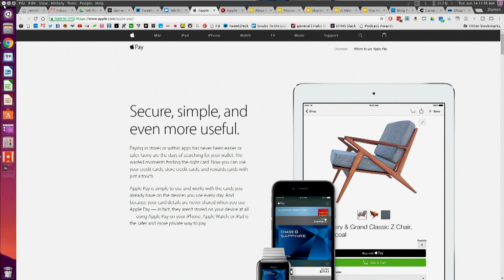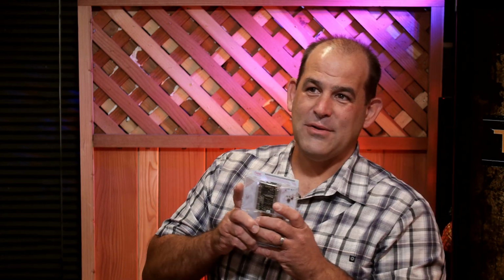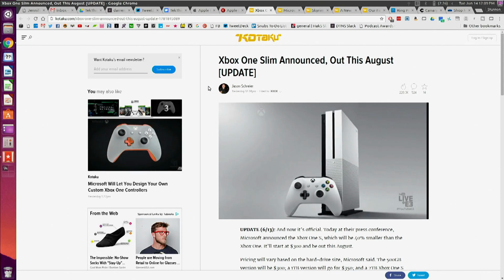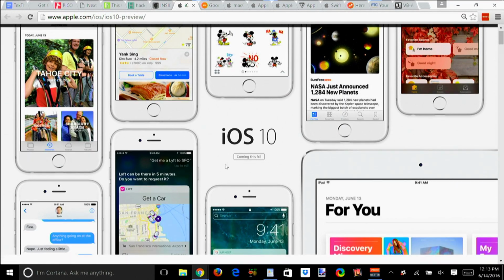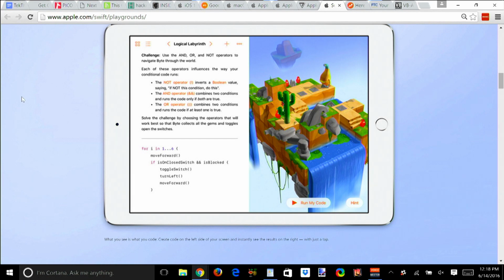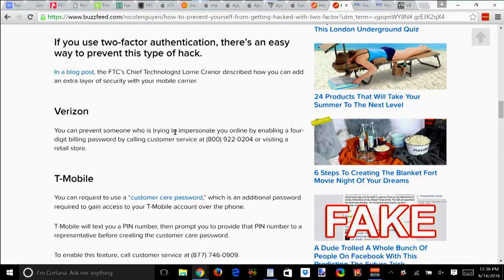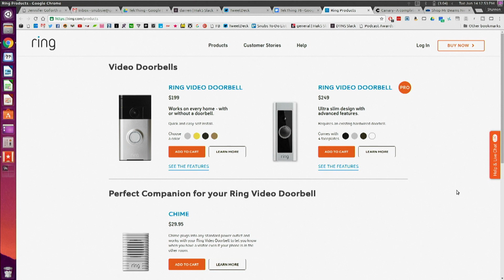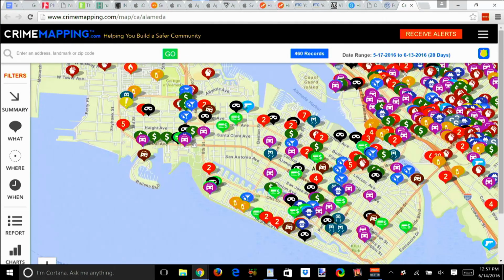PocketCHIP Review, Cell Phone Hijacking, 7 Great Games from E3, Add Audio To Skype, Dead Battery?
THANKS!

02:08 - PocketCHIP & CHIP HDMI DIP!
The PocketCHIP handheld touchscreen, keyboard and battery for the $9 CHIP PC is here, and we've got a review, along with the DIP HDMI board! And here's that Hackerboards comparison of 81 single board computers we found on Lifehacker.

08:48 - 7 Great Games From E3, WWDC!
Scorpio is the 4K 60Hz Xbox One our developers wanted, Watch OS 3 is gonna make the Apple Watch run the way you wish it did… everybody wants to play Inside… Apple Pay vs PayPal, and soooo many games are coming from E3! Shannon says the XBox One Slim is pretty,  but she's more excited about Skyrim being remastered, the new Quake, and ZELDA!!! (There's also Mass Effect Andromeda, a Batman Arkham VR game, Resident Evil Biohazard 7...) Thinking Apple, there's updates for iOS 10 (Are A5 powered iOS devices off the list?), OS X is now MacOS (what's up w/ Watch OS logging into your Mac?), updates for Apple TV, and Swift Playgrounds.

21:14 - Block Mobile Phone Hijacking!!!
It’s time to lock down your mobile phone… Your mobile phone account could be hijacked by an identity thief w/ just the last 4 digits of your SS# and your name. Here's the stories from Buzzfeed and the FTC, both have info on how to contact your mobile provider and add more security!

24:40 - Voicemeeter: Audio To Skype!
Want to mix multiple channels of audio, say two mics, or game audio and your mic into Skype? VB-AUDIO's Voicemeeter can make it happen for free!

26:19 - New Battery Or Update BIOS???
Andrew writes: “I have a problem that I'm not sure how to proceed.  Today I booted up my laptop (Dell Inspiron 3521), and during the boot up sequence saw the message "Your battery has experienced permanent failure and needs to be replaced", which is confirmed in the system BIOS.  I thought the obvious solution was to get a new battery, however after a little searching online, it was suggested that I should update the BIOS.  If I tried to perform the update with a failed battery, could it do more harm than good?  Should I try the update or simply buy another battery?" Our answers are in the show!

28:10 - Apartment Friendly Security Tech?
Brandon writes: “My fiancée and I just moved into a new apartment together. It's not the worst place in town to live but it's also not the best. I am slightly paranoid and want to take all of the personal security measures I can possibly take that won't break our lease. Do you guys have any recommendations for temporary or portable wireless security systems?" We've got info on the Ring doorbell, Canary camera, SimpliSafe alarms, flood lights, CrimeMapping, and more!

33:43 - Do Something Analog!!!
And remember ... once in a while... put down the phone, step away from the screen, close the laptop... and do something analog, like look at the moon, see a planet you don’t recognize, then fire up Distant Suns to figure out if that’s really Jupiter!!!